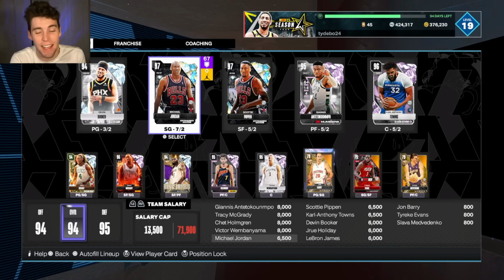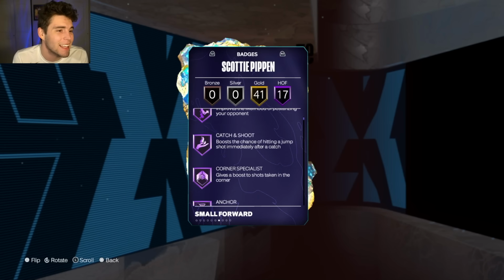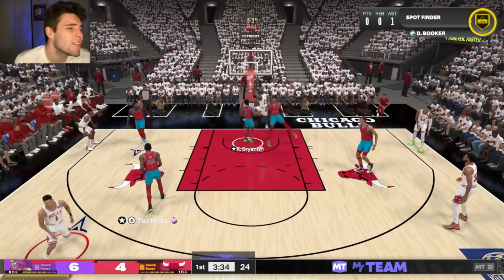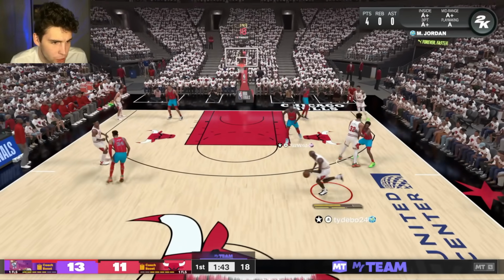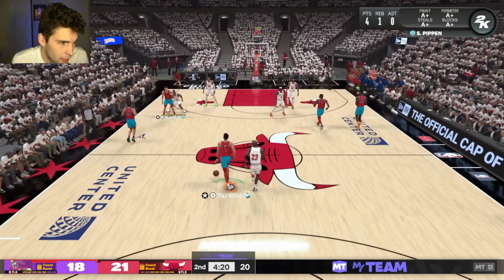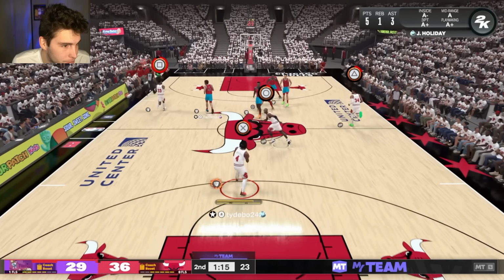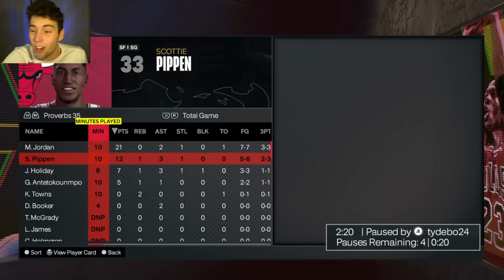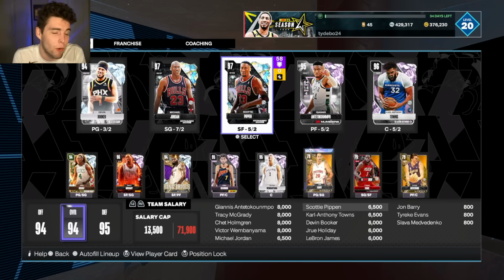I SPENT $100 FOR THE GALAXY OPAL MICHAEL JORDAN & SCOTTIE PIPPEN DYNAMIC DUO IN NBA 2K24 MyTEAM...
In this video, I break down the new dynamic duos set in NBA 2K24 MyTeam. This new dynamic duo set will feature a ton of great dynamic duos such as galaxy opal Michael Jordan and Scottie Pippen, pink diamond Karl Malone and John Stockton, pink diamond Shawn Kemp and Gary Payton, pink diamond Tony Parker and Tim Duncan, pink diamond Joe Dumars and Isiah Thomas, diamond Shaq and Kobe Bryant, diamond Dwyane Wade and LeBron James. Pink diamond Rajon Rondo is being added as a triple threat reward. A new pyramid of power is also dropping next week as well as a path to all star. In this video, I do a gameplay with the dynamic duo of galaxy opal Michael Jordan and galaxy opal Scottie Pippen. I hope this helps your no money spent, budget and god squad.